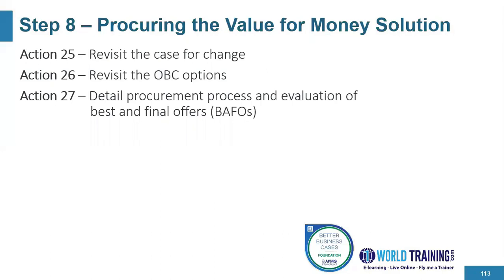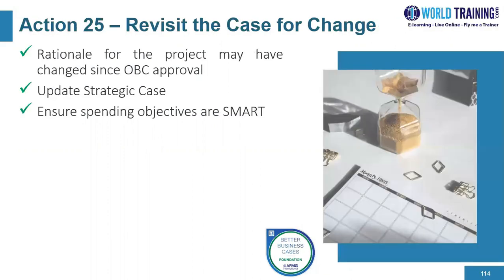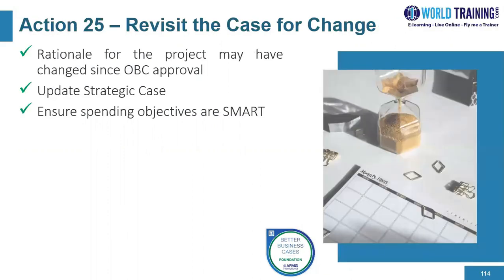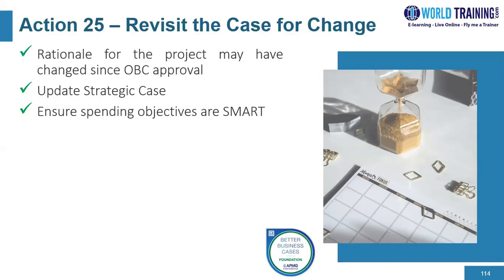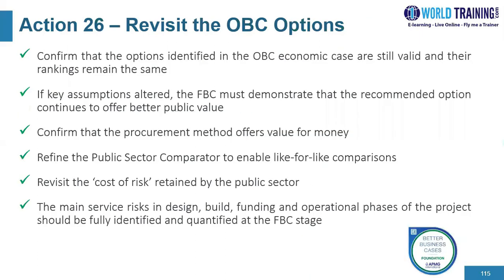Full Business Case | Better Business Cases Foundation | APMG | 1WorldTraining.com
To enroll in full version of Better Business Cases Foundation Course or Take your APMG Exam, please

Welcome to the Better Business Cases Foundation Accredited training course by 1worldtraining. This module is designed to teach you all the key concepts needed to pass the APMG International Official Exam of the Better Business Cases (BBC).

Our goal is to equip you with the skills necessary to develop compelling business cases for your organization’s projects and investments. In today’s dynamic business environment, organizations face the challenge of making well-informed decisions about where to invest their precious resources.

BBC – Better Business Cases methodology offers a structured approach to assessing and evaluating potential investment opportunities. It enables organizations to make more effective decisions by considering a range of factors such as costs, benefits, risks, and strategic alignment with business.

Effective stakeholder engagement is critical for project success in this digital economy. The course provides guidance on engaging with stakeholders throughout the business case development process, ensuring that their perspectives and concerns are considered. The Better Business Cases framework provides a standardized approach to developing business cases. The Foundation course imparts a common understanding of this approach, enabling organizations to adopt a consistent methodology for evaluating and comparing different proposals.

Purpose of Better Business Cases Course:

The purpose of Better Business Cases Foundation certification is to confirm that a candidate has sufficient knowledge and understanding of the guidance to be able to work effectively with, or as a member of, a team to develop a business case using the 5 Case Model.

BBC Foundation qualification is also a pre-requisite for the BBC Practitioner qualification.

Who should attend:

This qualification is aimed at anyone involved with, or overseeing, a project to understand the work that is necessary to prove a case for investment within the public sector.

Senior Responsible Owners (SROs)
Programme Directors
Directors with responsibility for the successful delivery of programmes and projects
Project Managers
Specialist advisers tasked with delivering a business case for investment.

The Better Business Cases methodology and the foundation course can be beneficial for any professional involved in evaluating and justifying investments, regardless of their specific job title or industry.